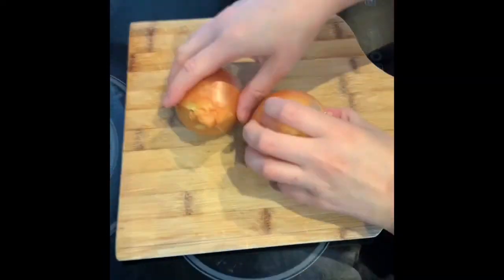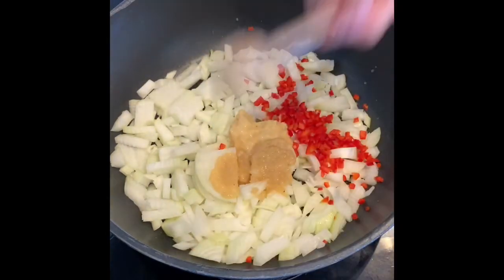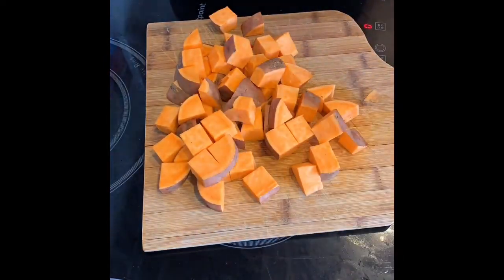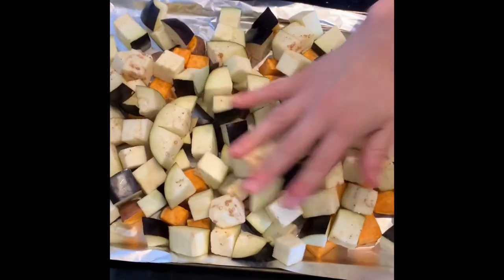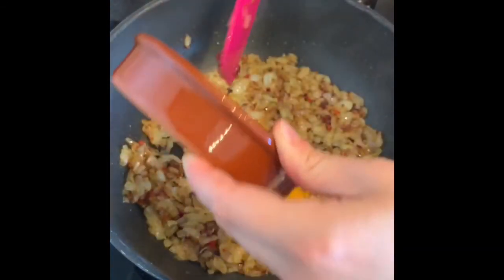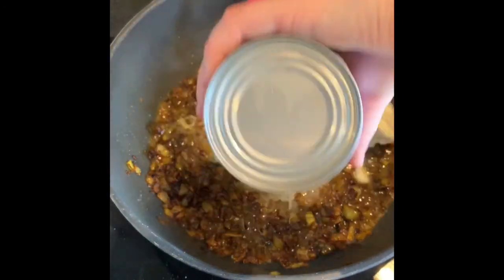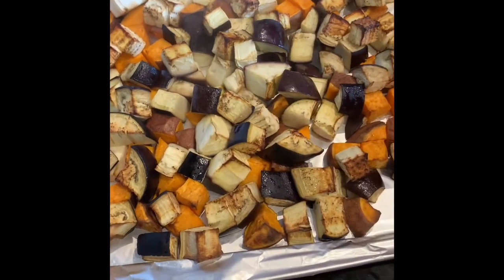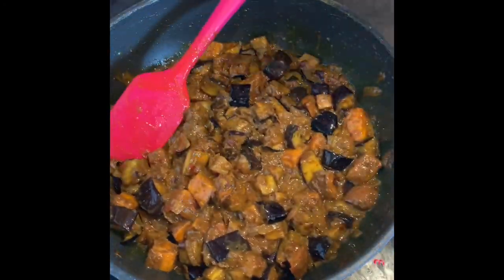VEGAN ROASTED SWEET POTATO & AUBERGINE (EGGPLANT) COCONUT CURRY RECIPE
Ingredients
- 60g coconut oil
- 3 x onions
- 2 x tsp garlic paste
- 2 x tsp ginger paste
- 1 x red chilli
- 2 x tsp turmeric
- 1 x tsp garam masala
- 1 x tsp paprika
- 1 x tsp salt
- 1 x tsp ground coriander
- 1 x tbsp tamarind paste
- 1 x tin coconut milk

1. Add chopped onion, melted coconut oil, garlic, ginger and chilli and cook on medium/high heat for approx 20-25mins until onions are browned (stir regularly)
2. Chop sweet potato into cubes and roast in oven for 10-15mins at 200degress
3. Add spices and tamarind to onion mixture and cook for a further 5mins, stirring continuously
4. Chop aubergines into cubes and add onto same tray as sweet potato and roast both combined for a further 20-25mins
5. Add tin of coconut milk and simmer on low/medium heat for approx 25-30mins
6. Add roast veg into curry sauce and simmer for a further 10mins, serve with rice/naan